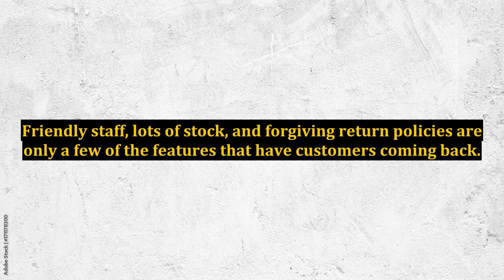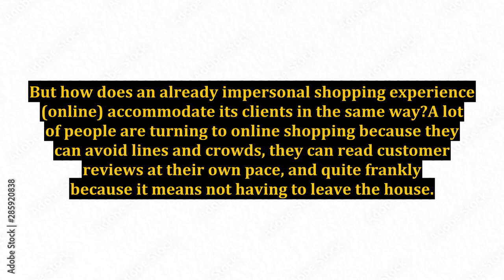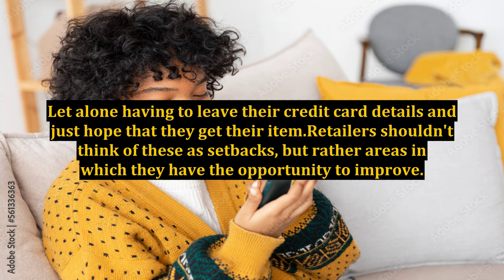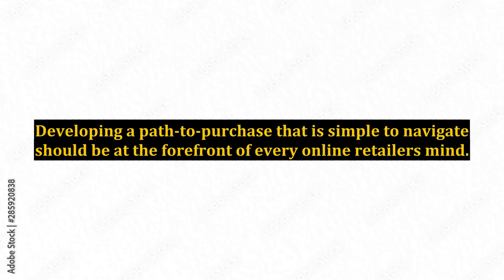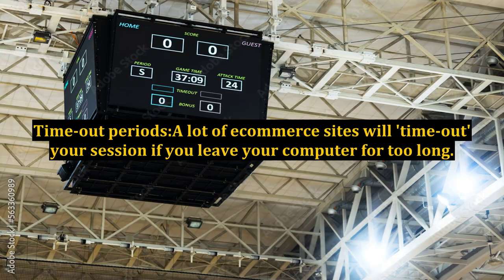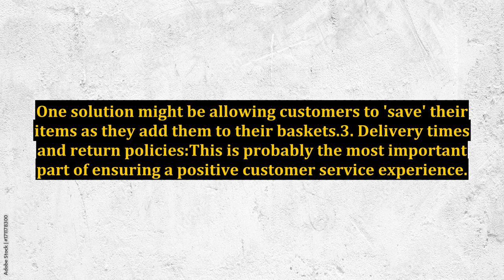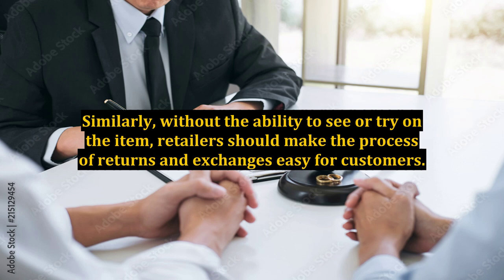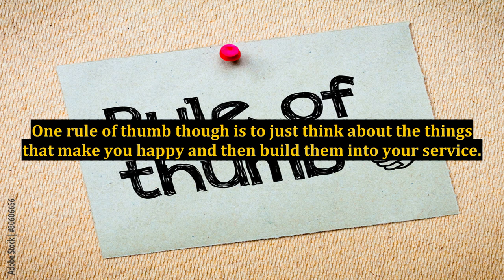Building a Satisfying Online Customer Experience